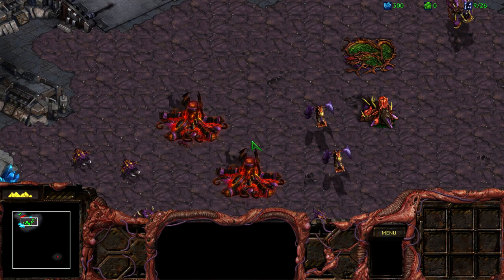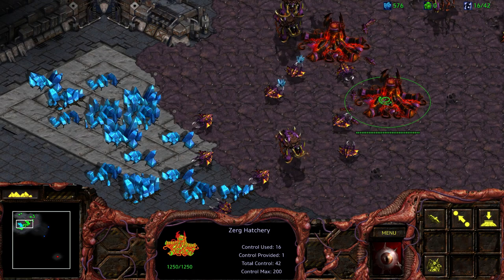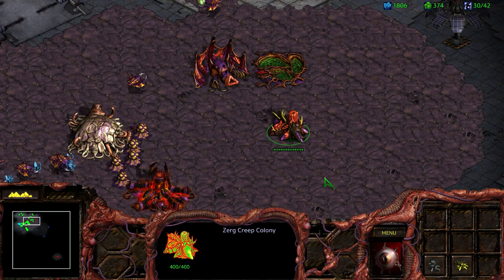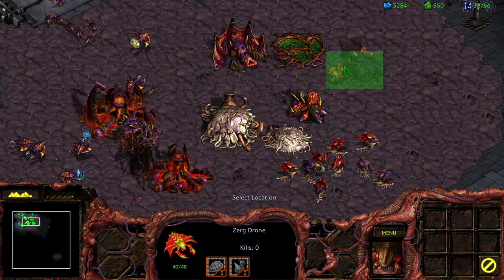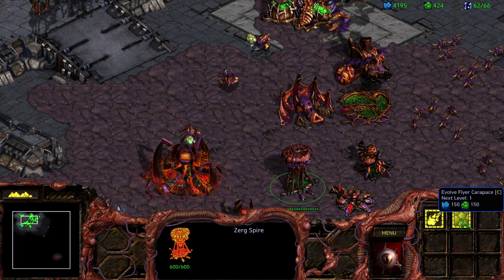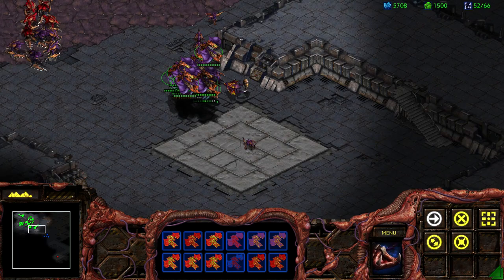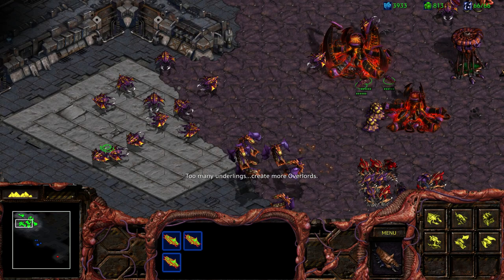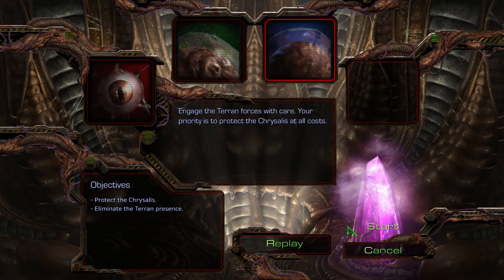Starcraft Remastered Zerg Campaign Part 2 - Super Hydralisk Swarm